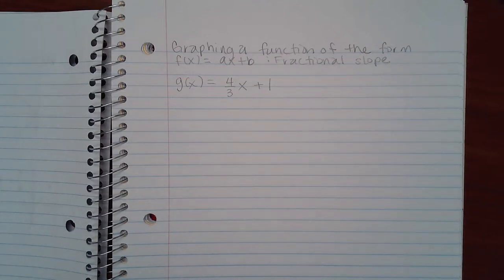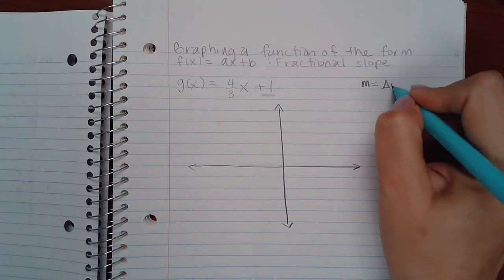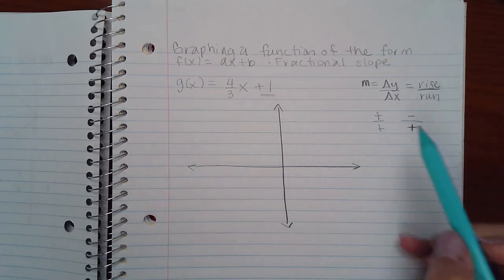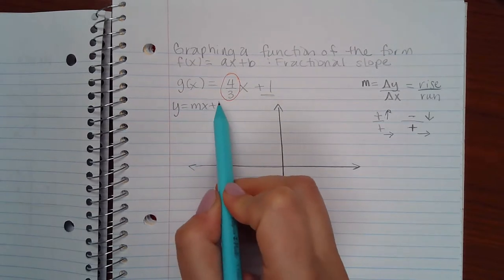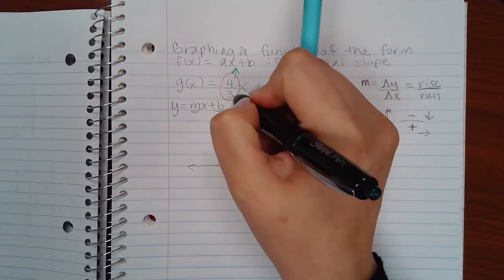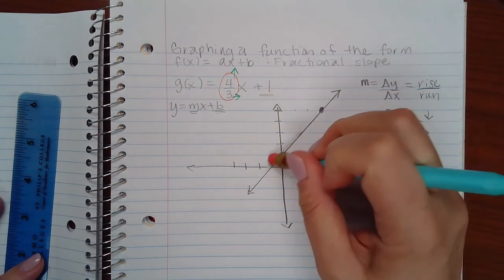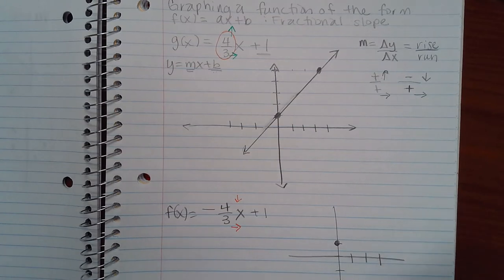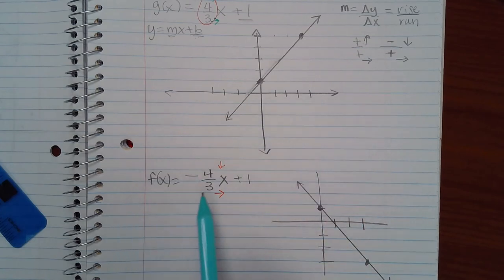Graphing a function of the form fx=ax+b Fractional slope